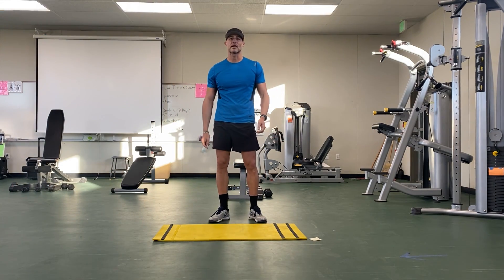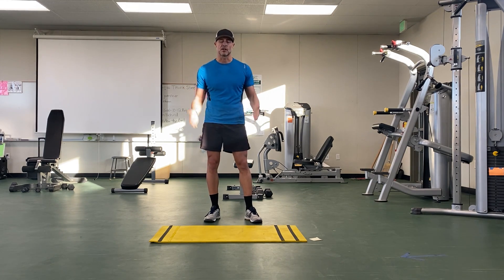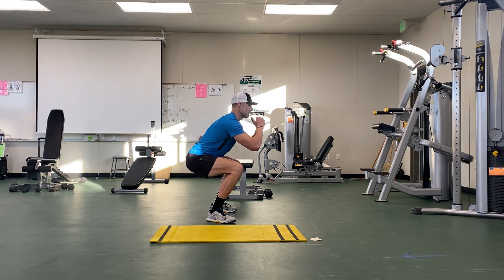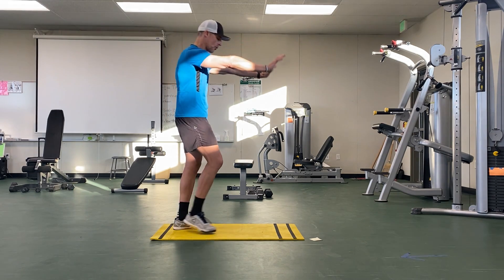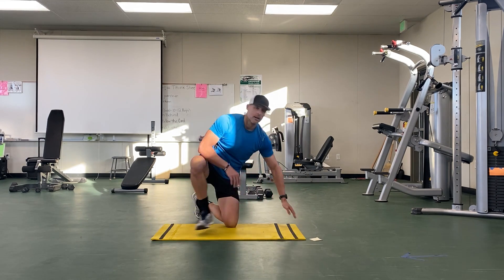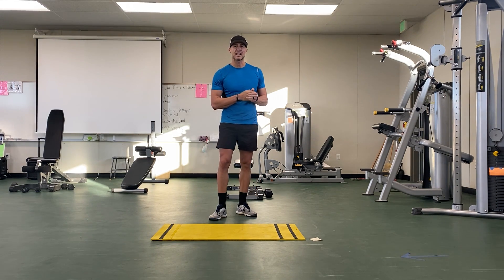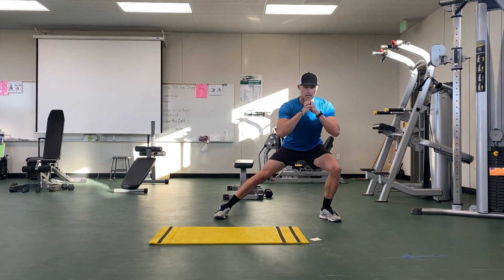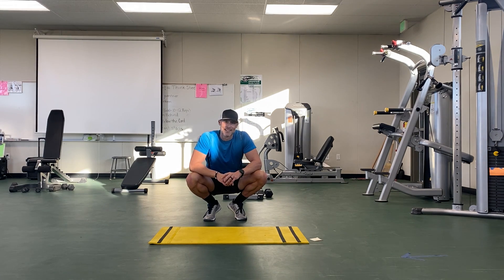Body Hack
Combination of Squats, Push-ups, and Lateral Lunges.  Fast and slow.  Enjoy